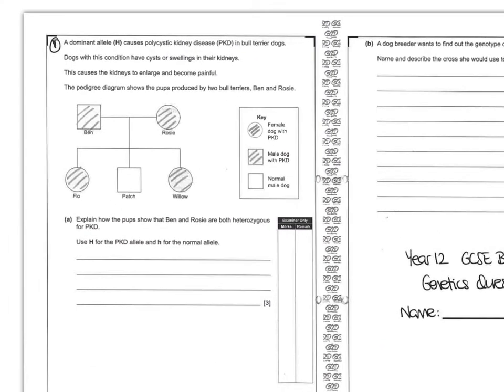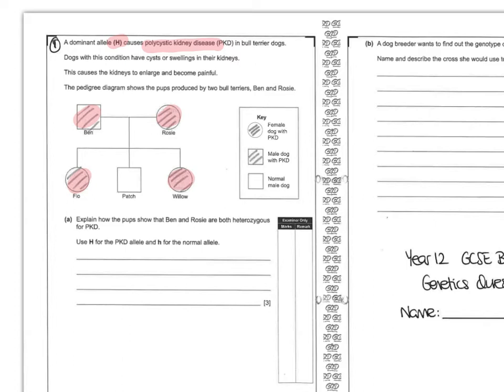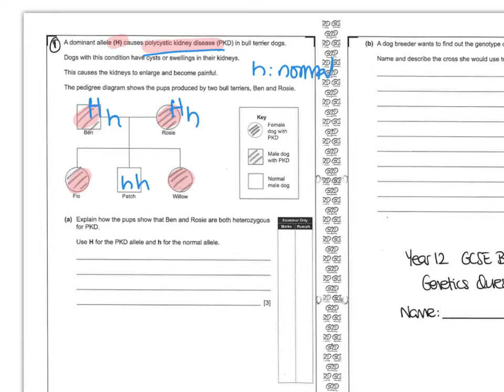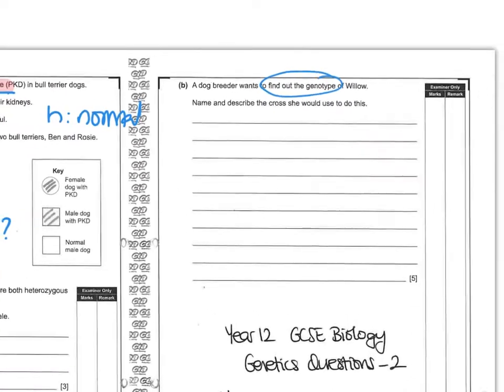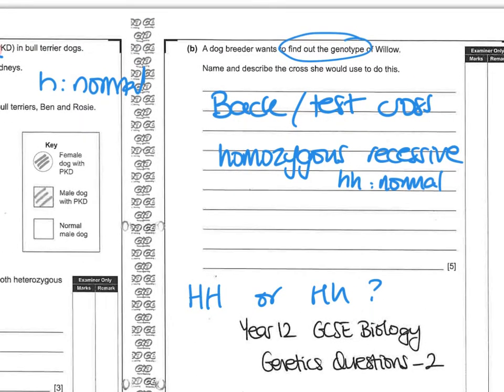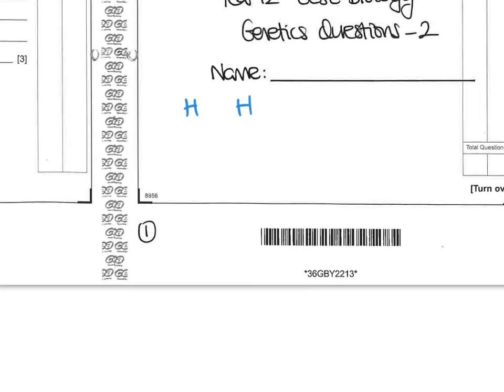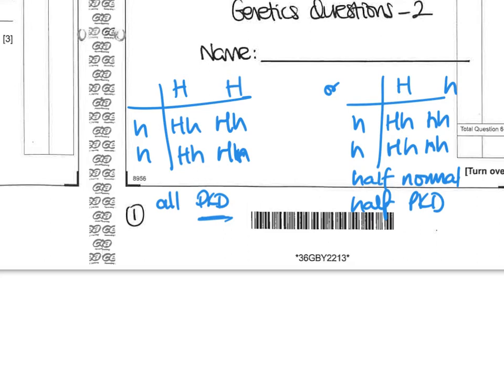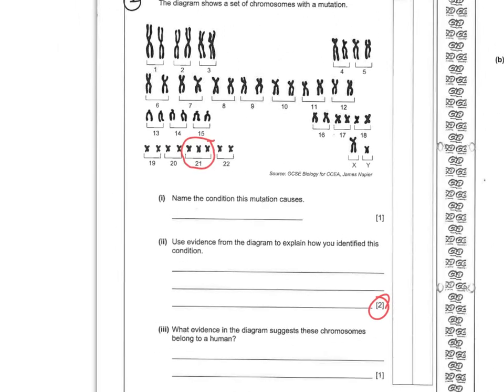Y12 Thur 25th Mar 2021 Part 1.mp4